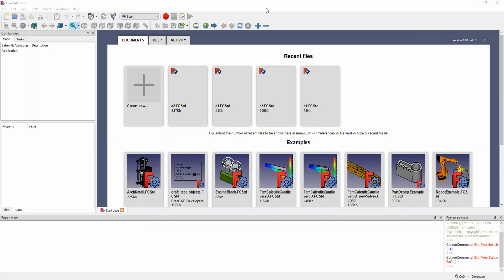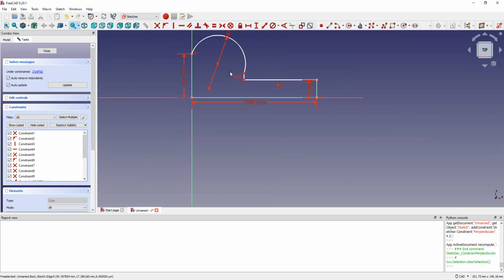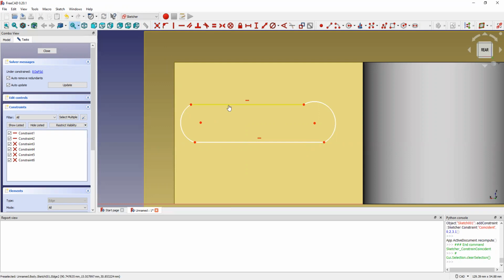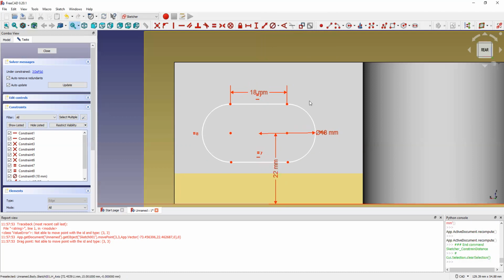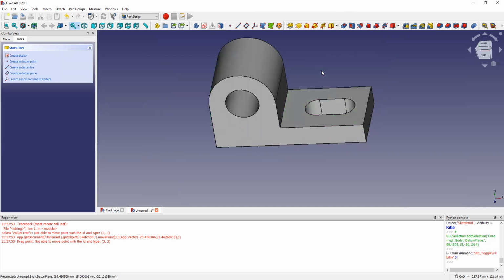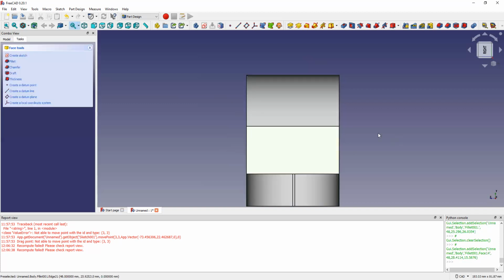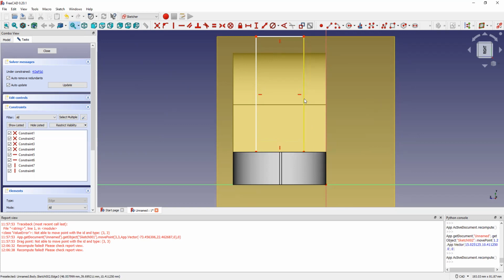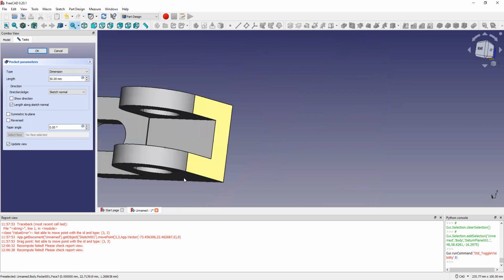FreeCAD Tutorial for beginners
A joint class online tutorial on how to design a simple object using FreeCAD applying Pocket and Pad extrusions.